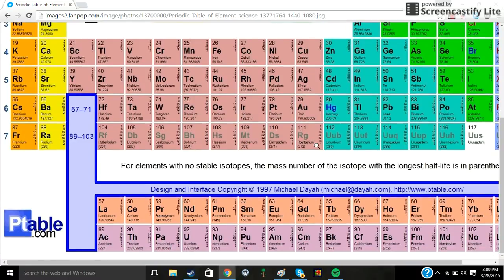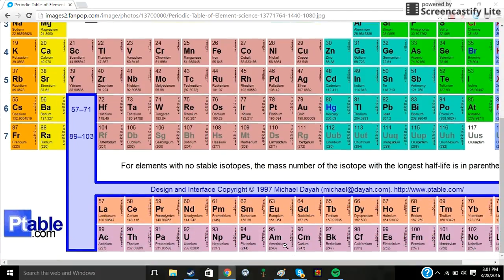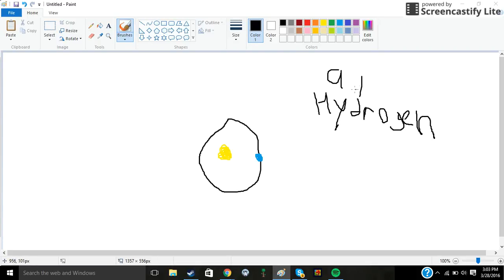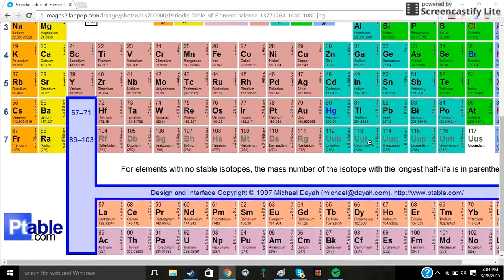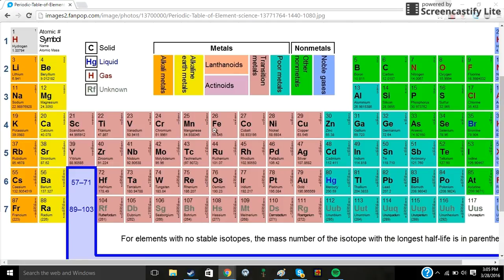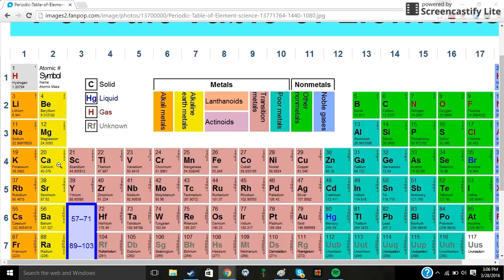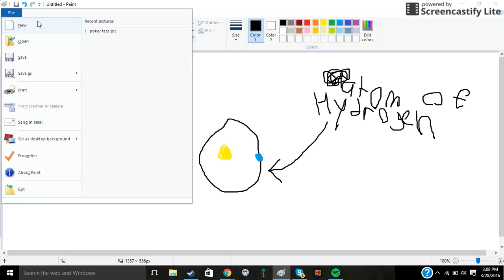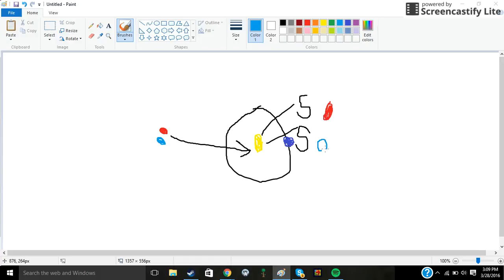The Periodic Table Review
I hope you enjoyed, and I hope you learned a few things